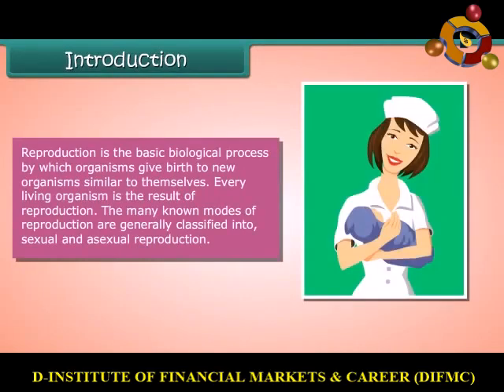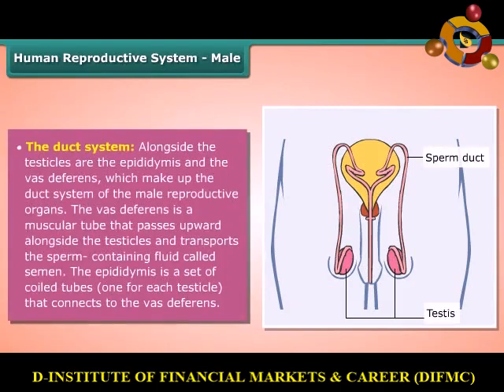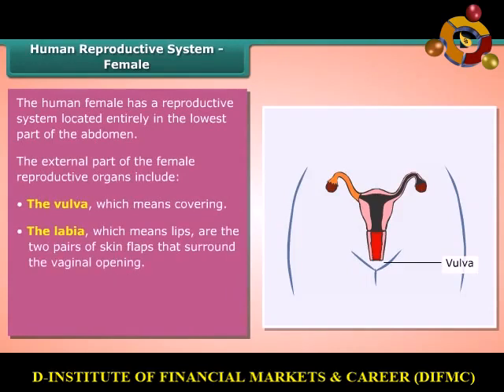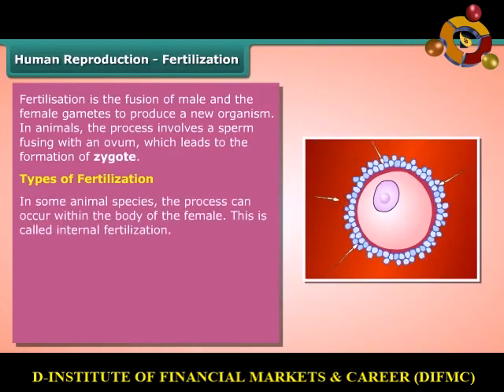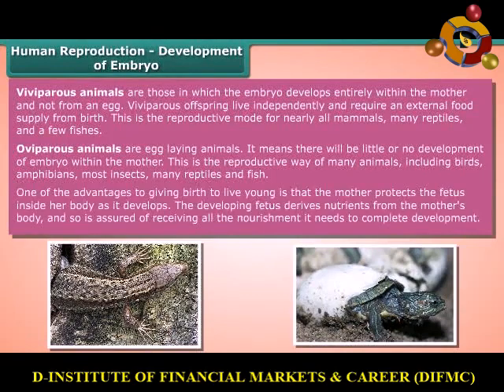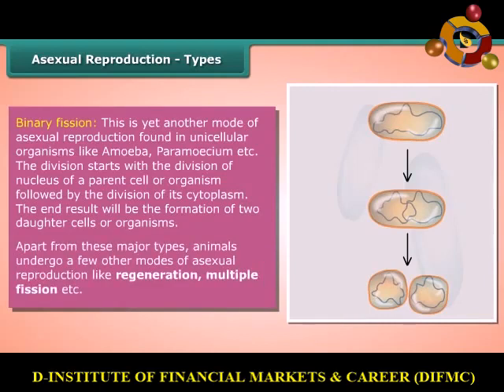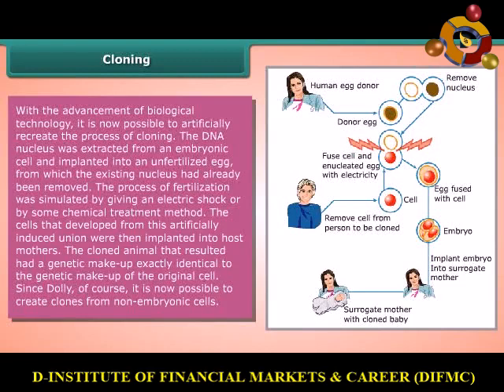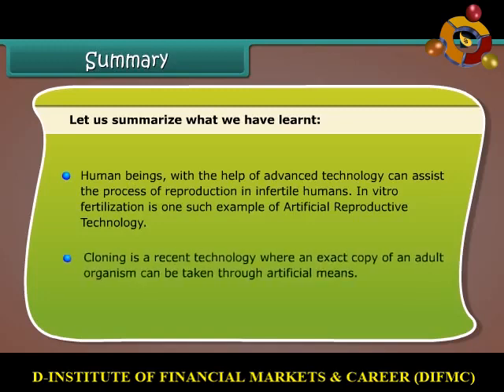Reproduction in Animals